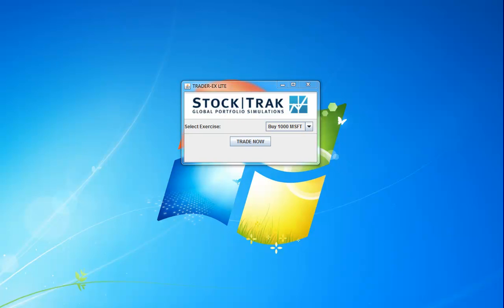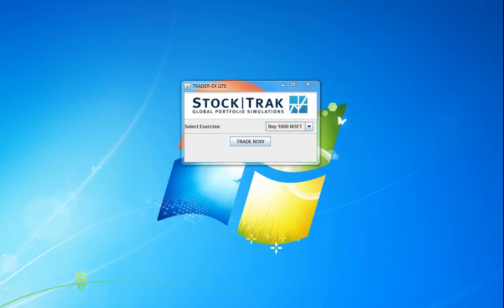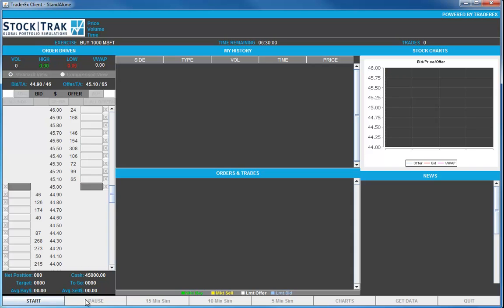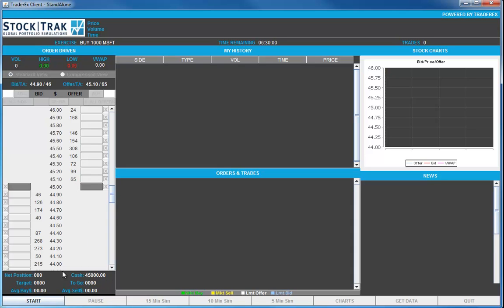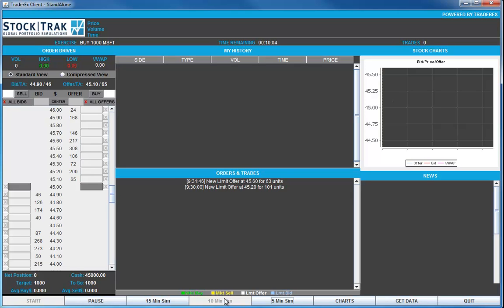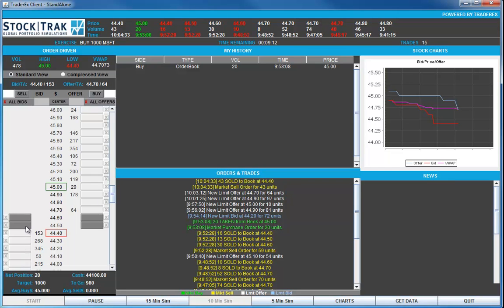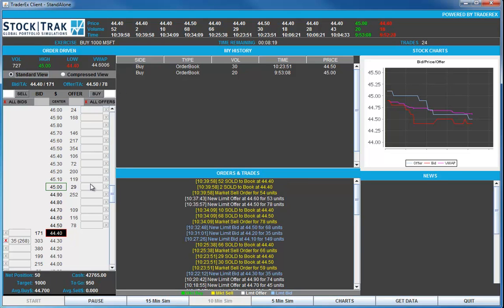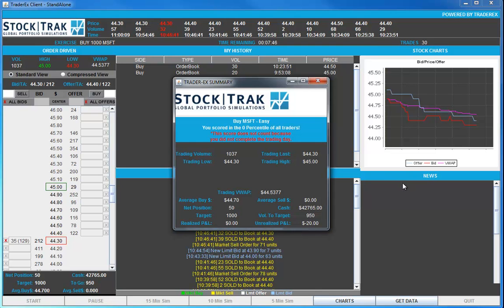TraderEx Simulation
It is designed to provide participants with some hands-on experience making real short-term trading decisions and implementing them under different market conditions. TraderEx is a computer driven stock market  whose mission is to teach you how to buy low and sell high.